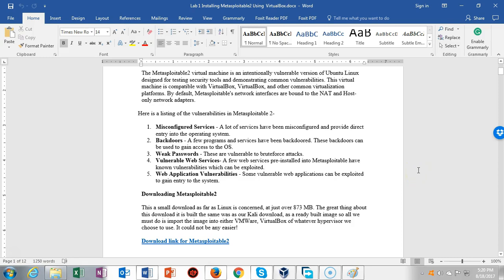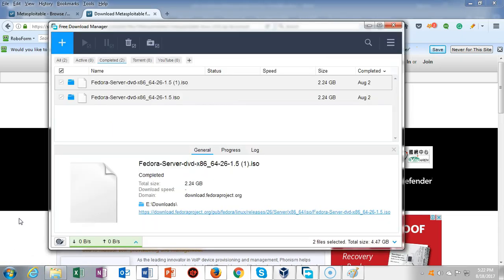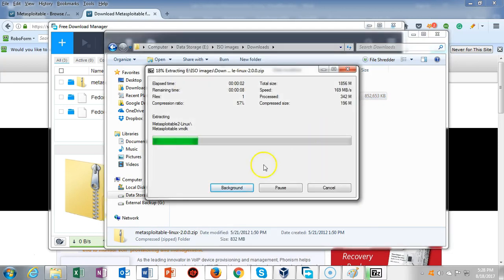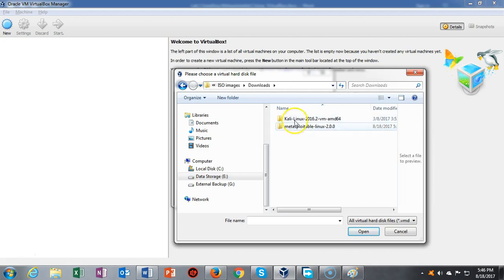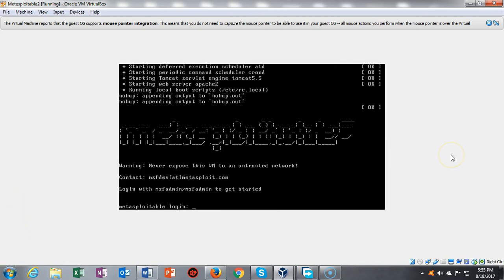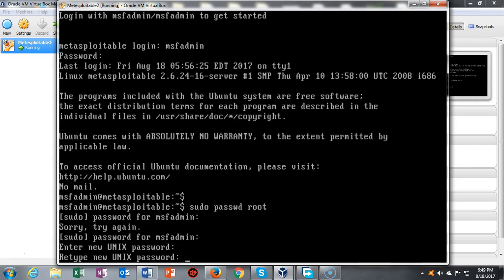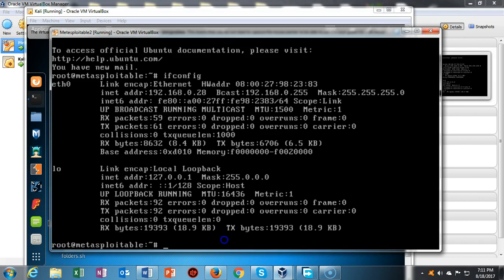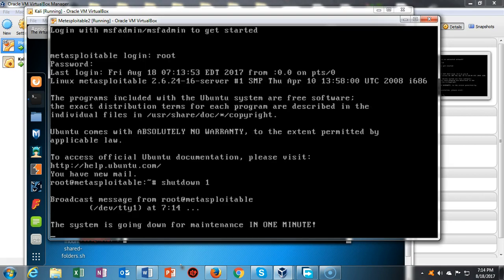Installing Metasploitable2 Using VirtualBox